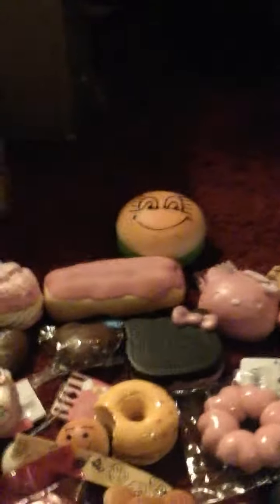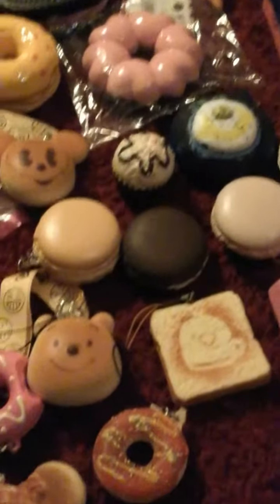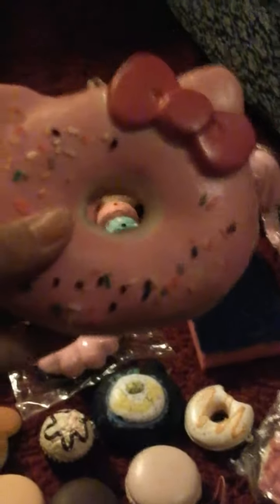My last video with this channel :(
Hi guys hoped you liked this video and subcribe thanks for watching bye bye I will miss you and I might come back one day well yeah oh my new channel name is kelani lerma so see you there bye :(